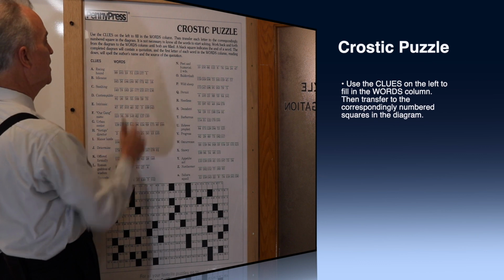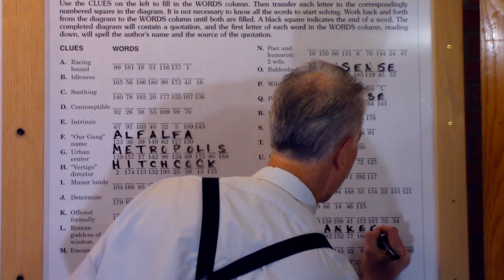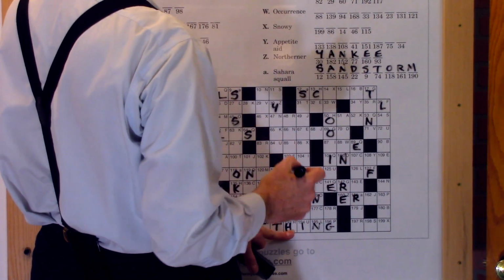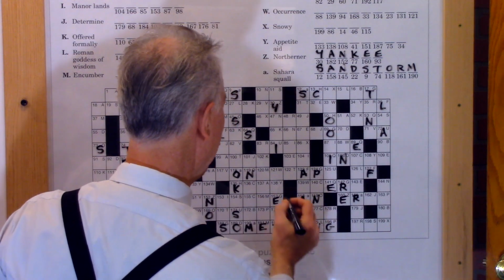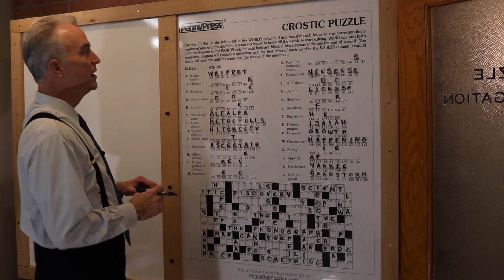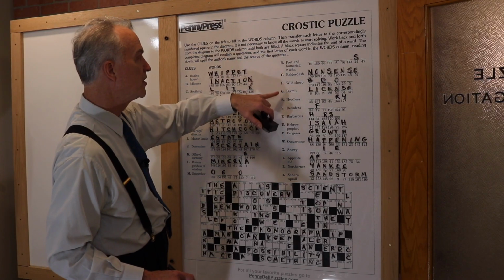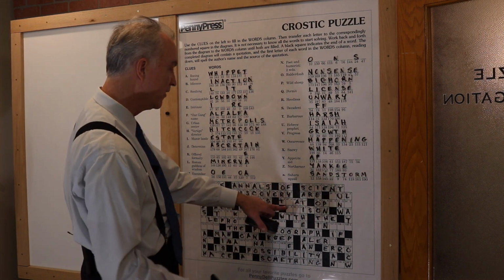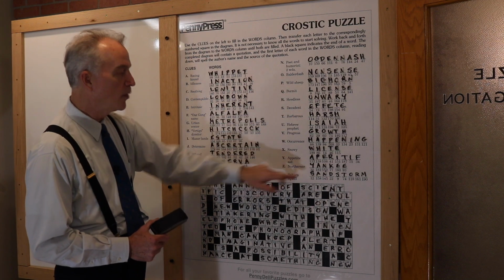Crostic Puzzle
It's not a crossword - but a word puzzle that reveals a book quotation through the use of clever clues.  Download and print the FREE pdf file and get ready to solve along with The Puzzle Detective.